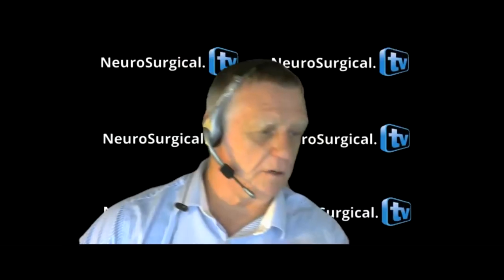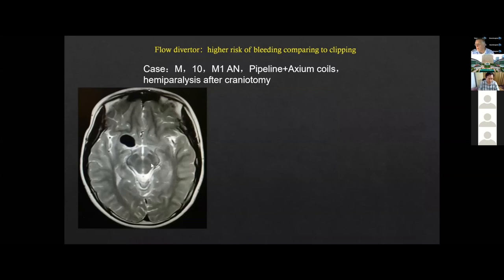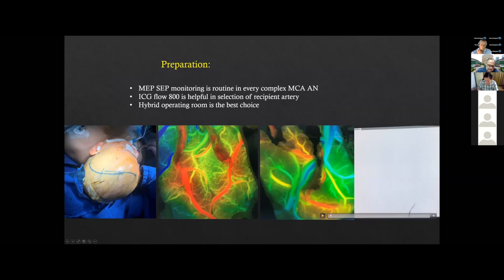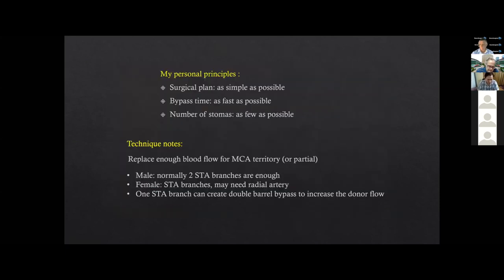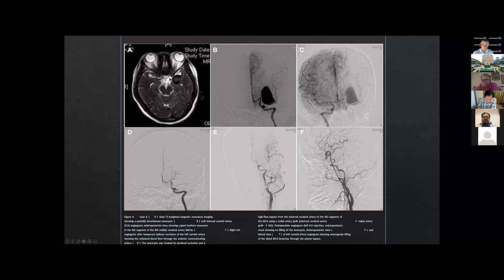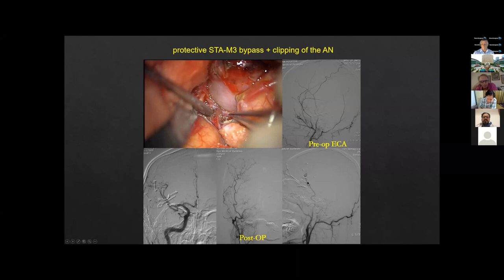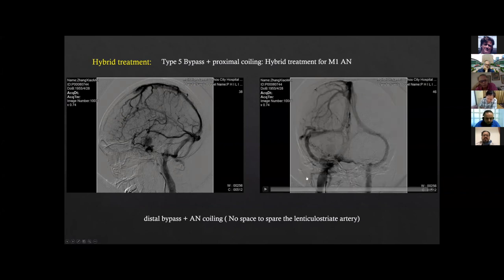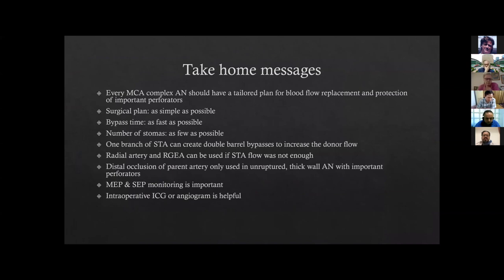Bypass Surgery for MCA Aneursyms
Stay up to date with the latest information about Neurosurgery. This video is about Bypass Surgery for MCA Aneursyms